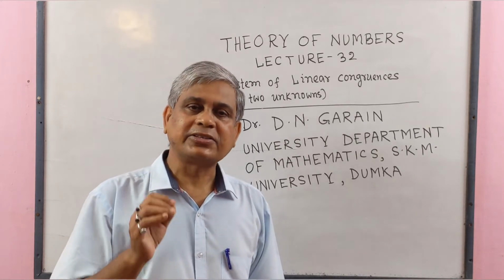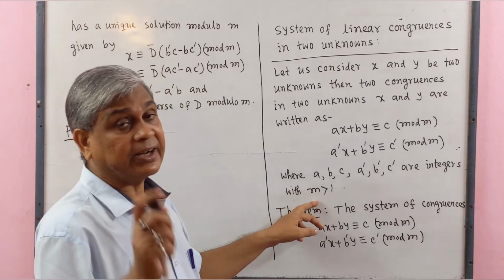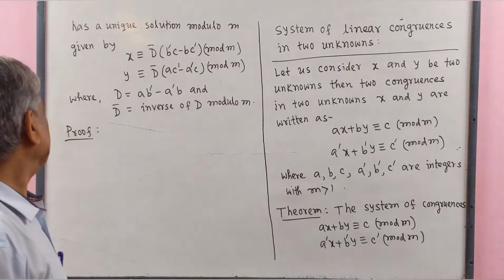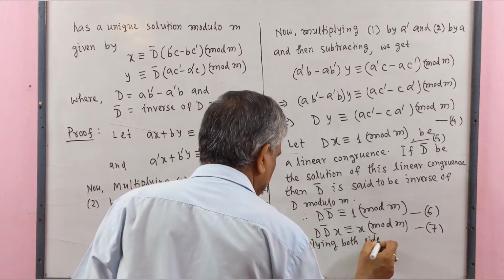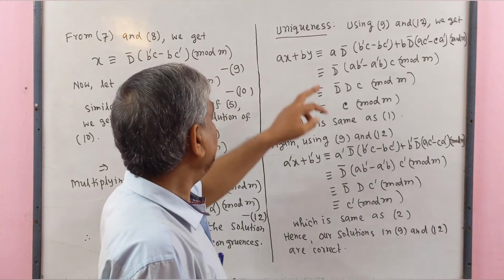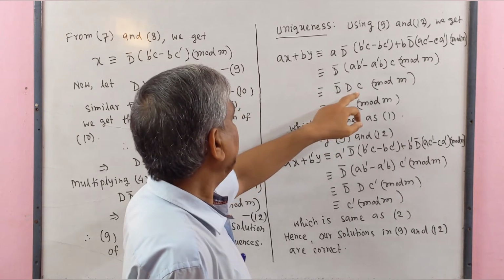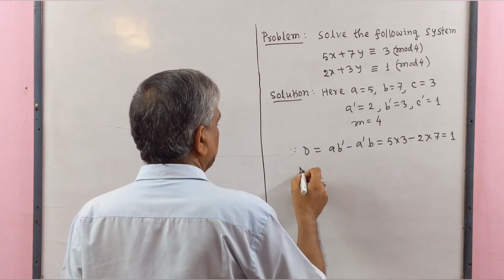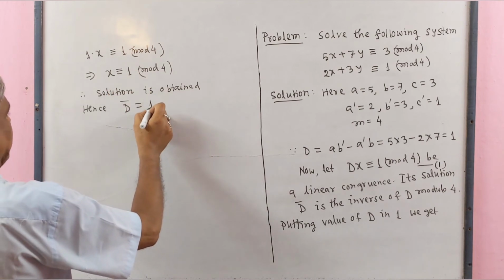Theory of Numbers, Lec.- 32(System of Linear Congruence in Two Unknowns)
This lecture contains the concept, solution, and example of linear congruence of two unknowns.